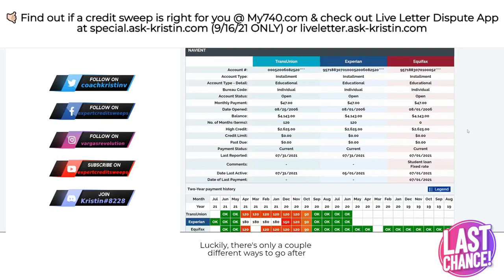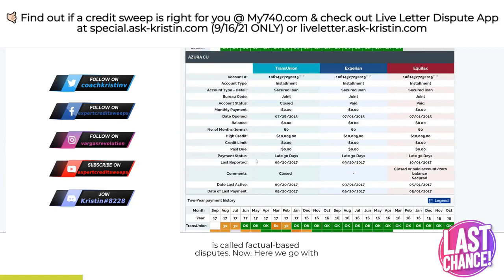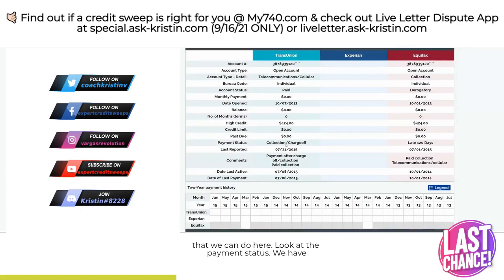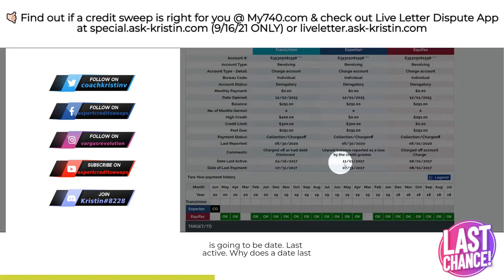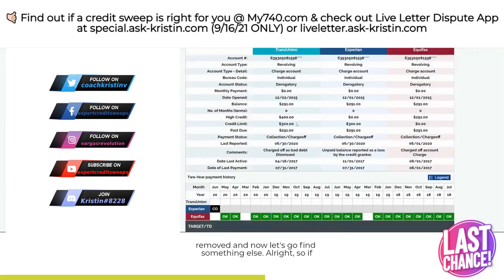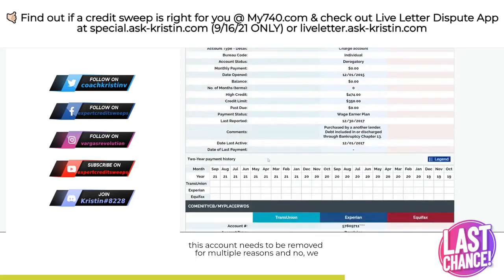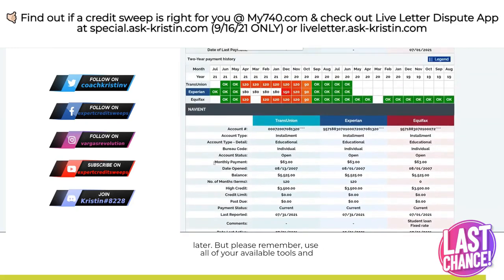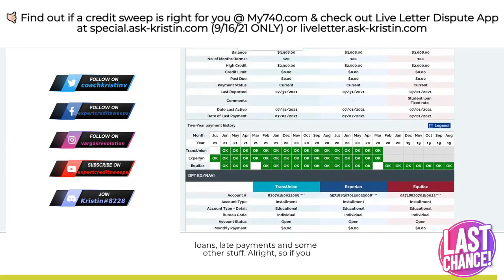5 Credit Dispute Strategies to Remove Hard Accounts from Your Credit Report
🔮 Today we're going over power strategies for removing hard accounts from a credit report like charge offs, student loans, late payments and collections. If you would like a free consultation head I'm going to show you what to look for on the credit report itself to get the accounts removed. If you would like to check out the mini student loan course head

We are going to go over:
how to remove charge off from a credit report
how to remove late payments from a credit report
how to remove closed accounts from credit report
how to remove student loan from credit report
and more!

⭐️ Video Notes:
Most consumers think there's only a couple different ways to go after accounts. And today I'm going to prove to you that is just not so, so we're going to look at a bunch of different accounts on a credit report that need to removing including student loans, collections, and charge offs.

And this is navient, which is a student loan, and they are notorious for doing one thing, and I'm going to poin it out and this is the way that I not only remove the entire account, but remove the late payments.